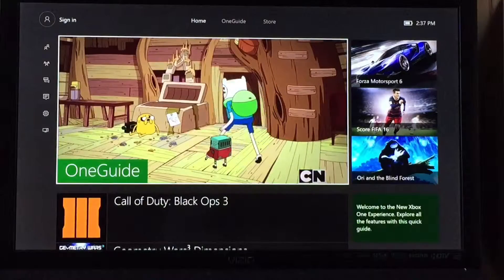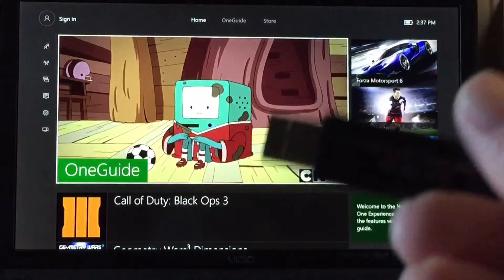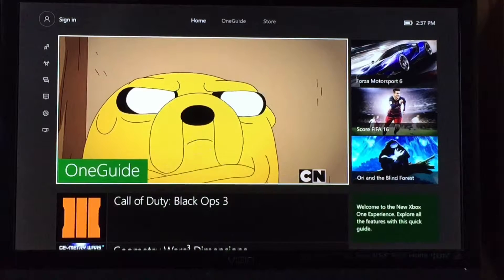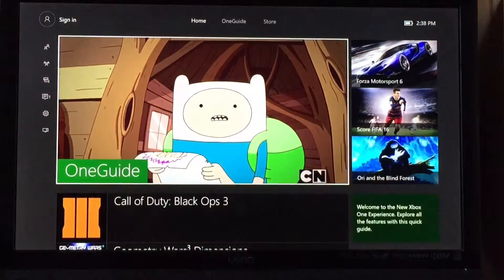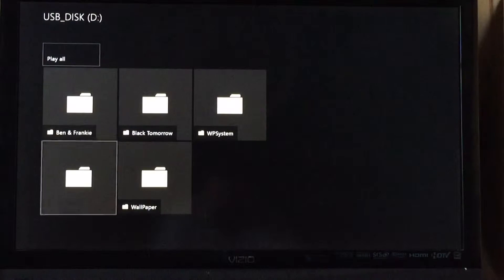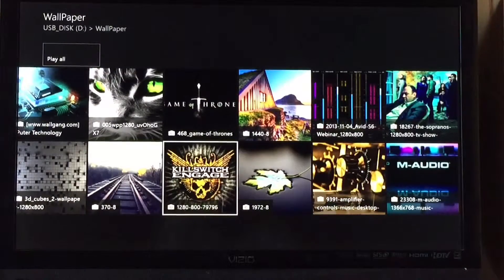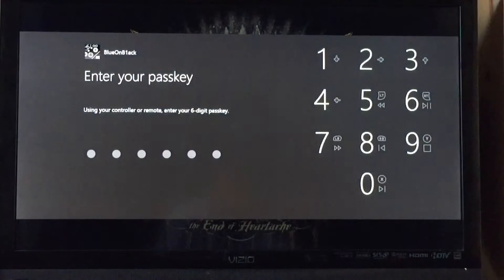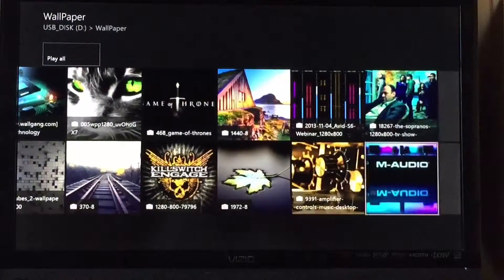How to set Custom Backgrounds on your XboxOne (updated)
Easy Stuff.